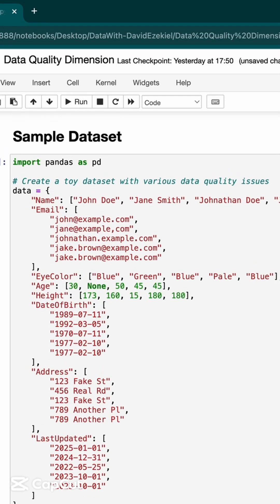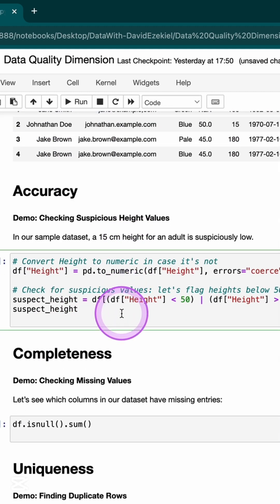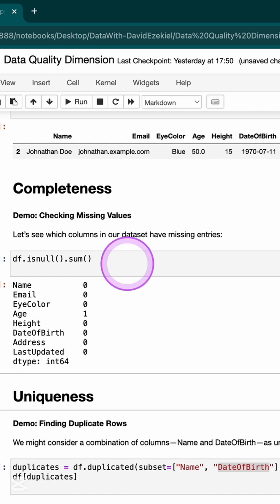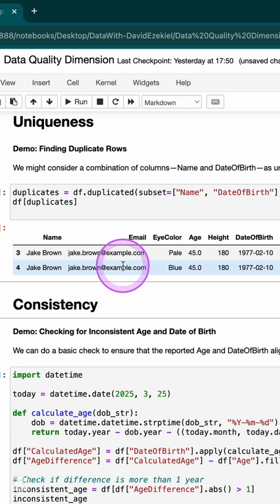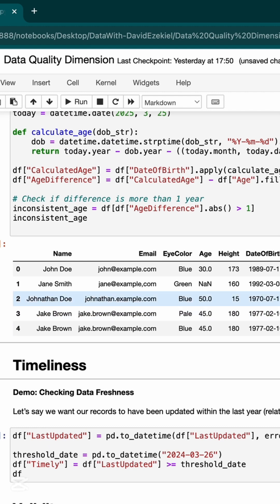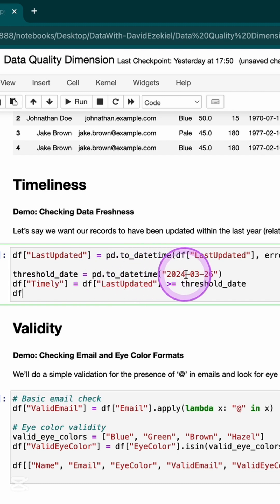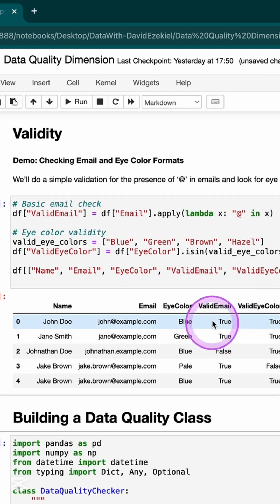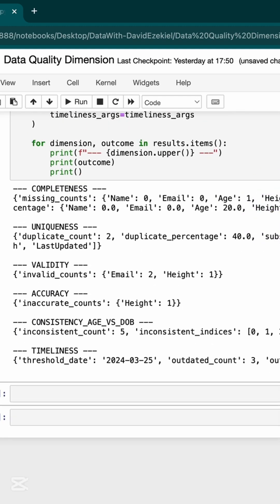Build a Python Data Quality Checker in 3 Minutes!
In 3 mins, I'll show you how to build your own Python Data Quality Checker using Pandas. You'll learn how to quickly assess any dataset for common data quality issues like missing values, duplicates, invalid data, and more!

This is a must-watch for anyone looking to level-up their data cleaning skills in minutes!